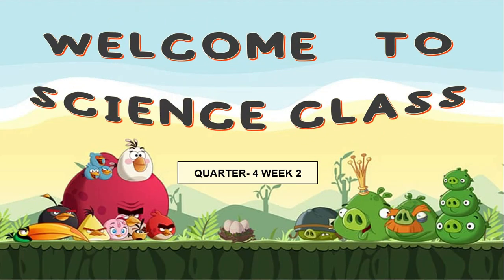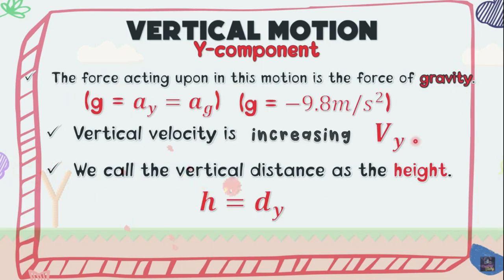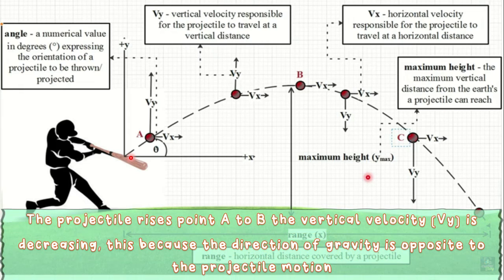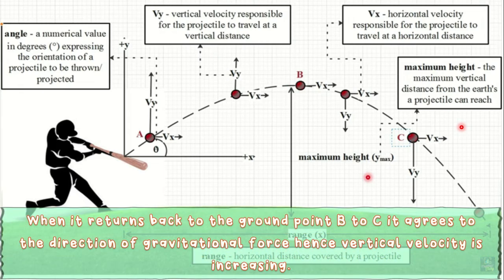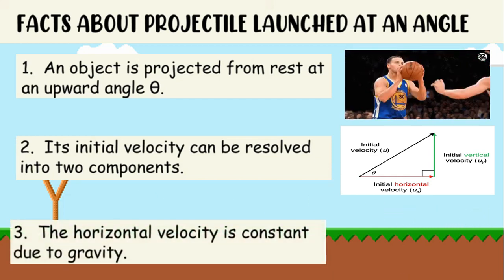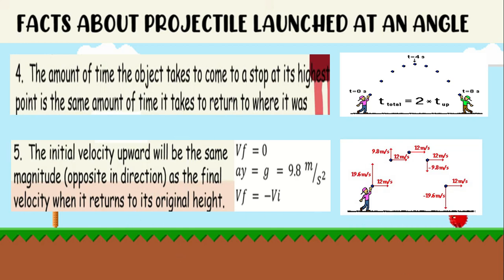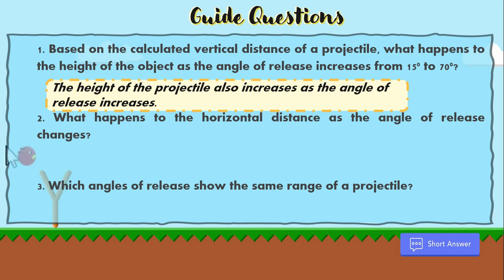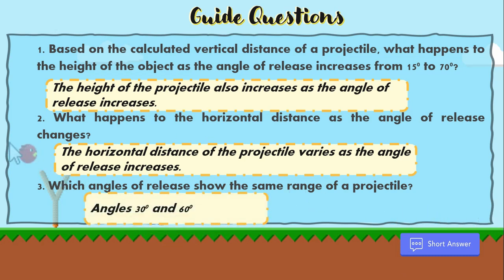Projectile Launched at An Angle